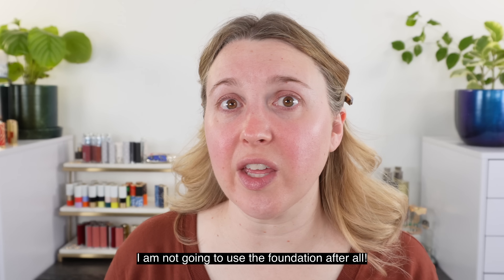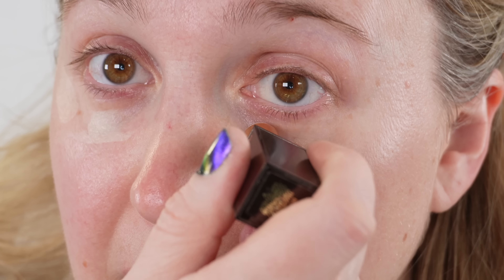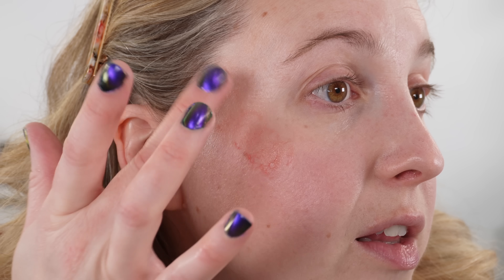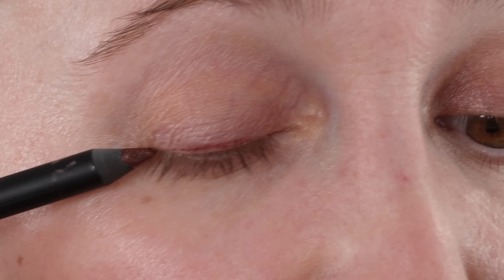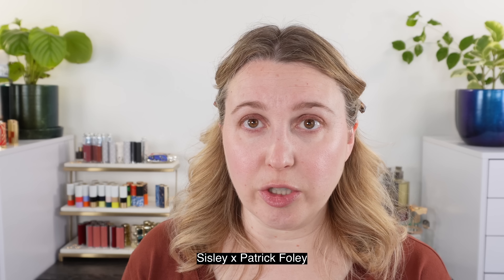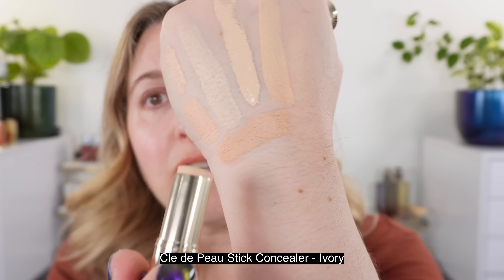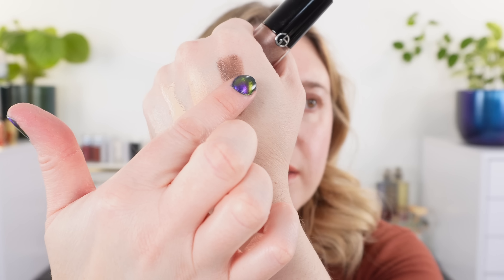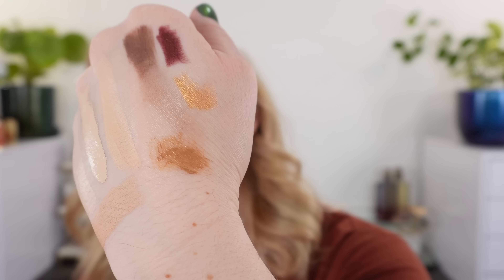Trying & Grading New Makeup | Peachy Shades | Sisley, Tom Ford, Jones Road, Suqqu, Armani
What do you think of today's new peachy makeup? Have you tried any of these?

Sisley-Paris X Patrick Foley Phyto-Rouge Shine Lipstick, 13 Sheer Beverly Hills at Nm
Sisley-Paris X Patrick Foley Phyto-Rouge Shine Lipstick, 13 Sheer Beverly Hills at Bergdorfs
Nails - Starrily Nightshade

💟ABOUT ME:
Age: 41
Skin type: Balanced
Skin tone: fair neutral with slightly cool overtones

*️⃣FOUNDATION SHADES:
Surratt Dew Drop - 1.5
Givenchy - 1-N95
Chantecaille - Porcelain
Merit - Silk
Chanel - BD01

Timestamps:
0:00 Intro
0:36 JR Hair Balm
2:29 Primer
3:35 TF Concealer
7:16 JR Miracle Balm
9:55 Armani Eye Tint
11:15 ESUM Eyeliner
12:15 SUQQU Mascara
12:44 Gucci Brows
13:45 Sisley Lipstick
15:17 TF Thoughts & Comparisons
18:21 Miracle Balm Thoughts & Comparisons
20:57 Eye Product Swatches
22:32 Sisley Lipstick Thoughts & Comparisons
25:29 Follow-Up & Grades